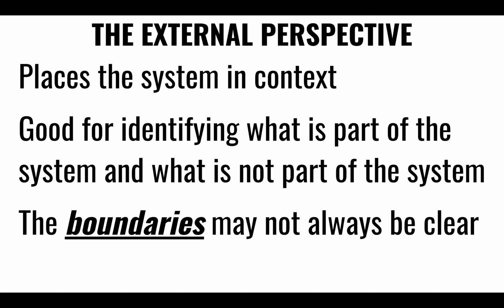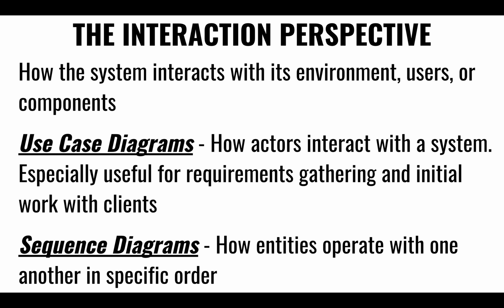W4 1 2 UML, use case diagrams